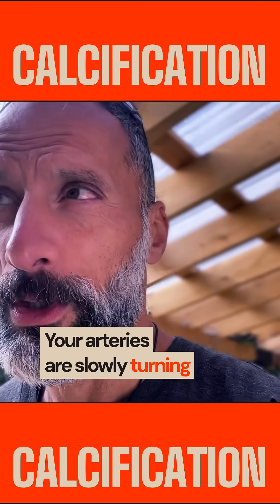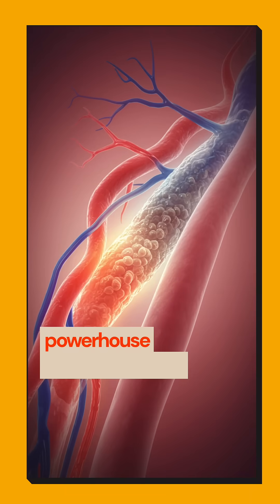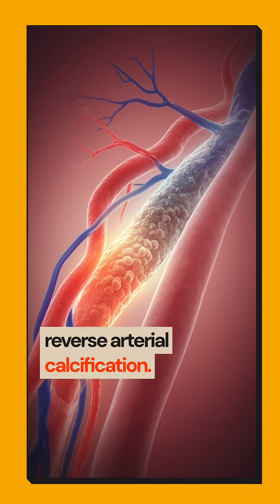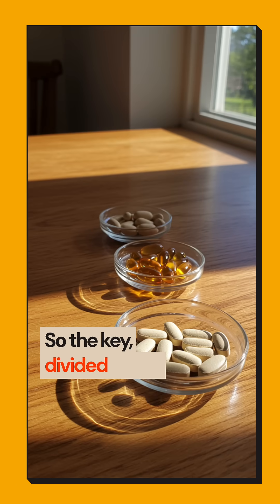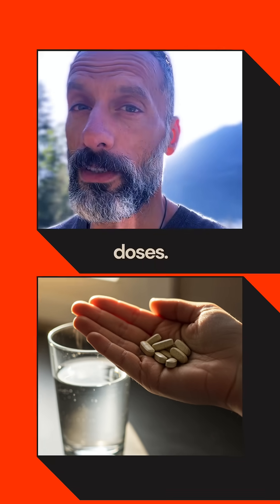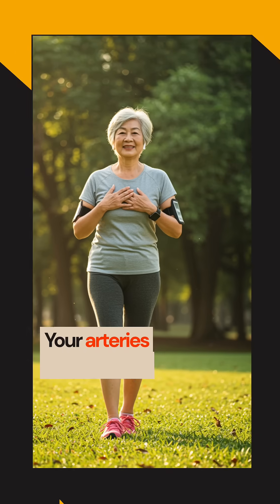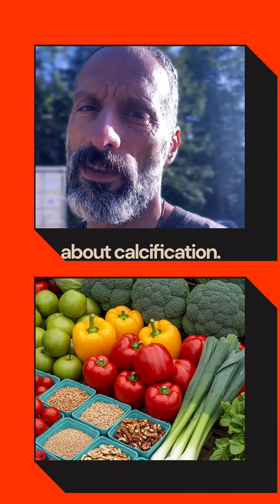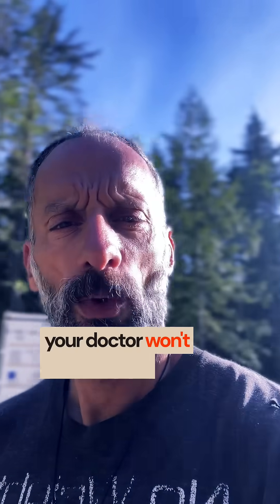Can Niacin Actually Reverse Arterial Calcification?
Discover the powerful combination of Niacin and Vitamin B1 in reversing arterial calcification, a major contributor to cardiovascular disease. In this video, we'll explore the science behind how these two essential nutrients can help restore cardiovascular wellness through nutritional therapy. By incorporating these holistic healing principles into your daily routine, you can take control of your health and reduce the risk of heart disease. Learn how to harness the benefits of Niacin and Vitamin B1 to promote overall wellness and improve your quality of life.